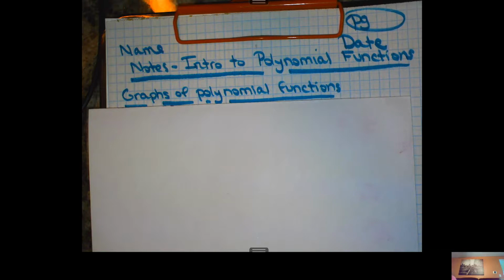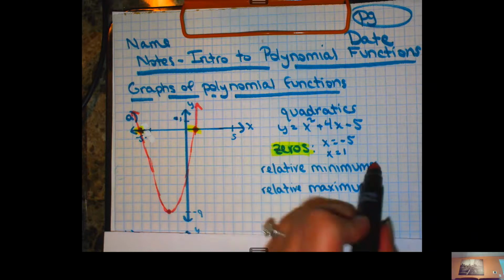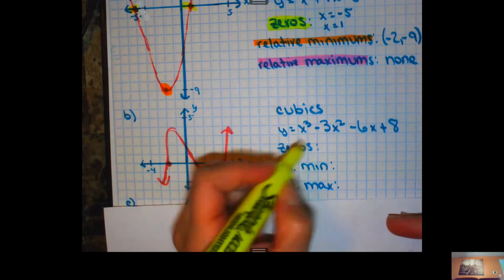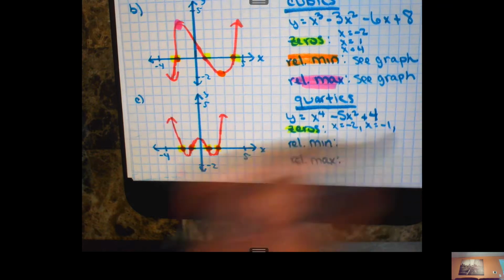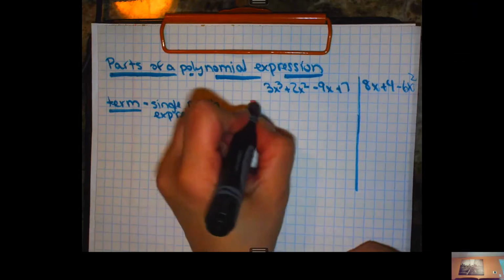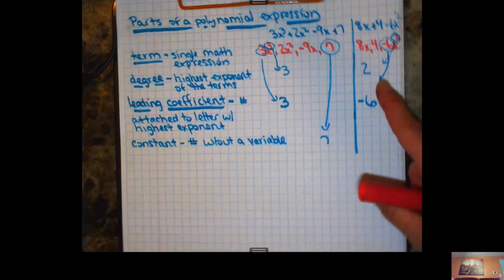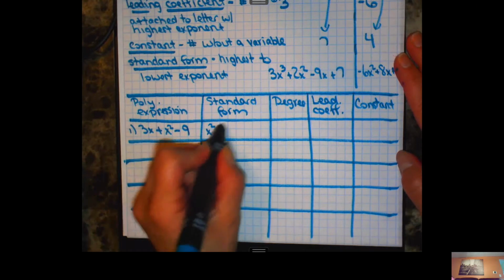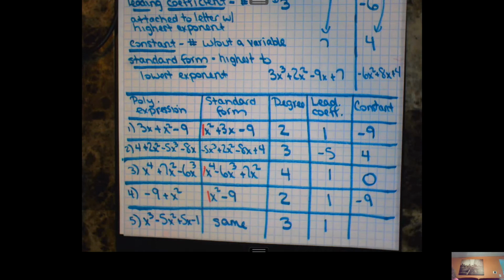notes - intro to polynomial functions